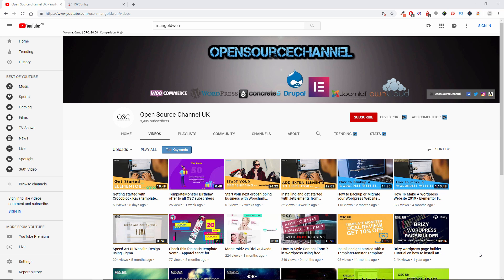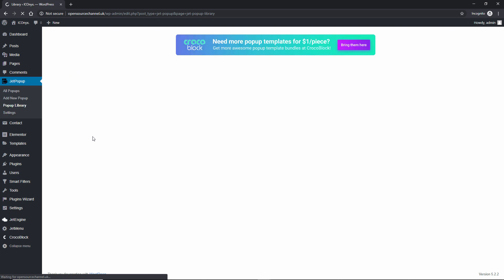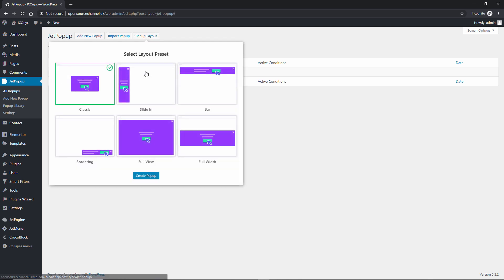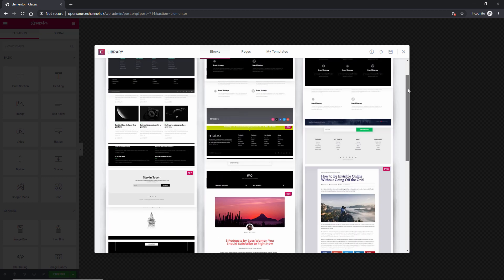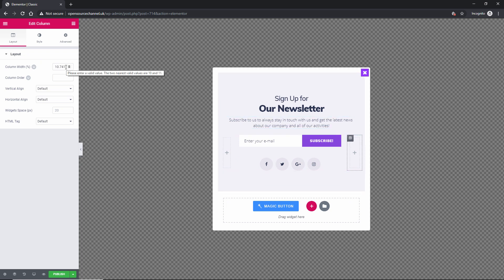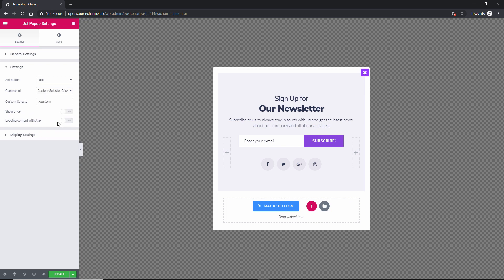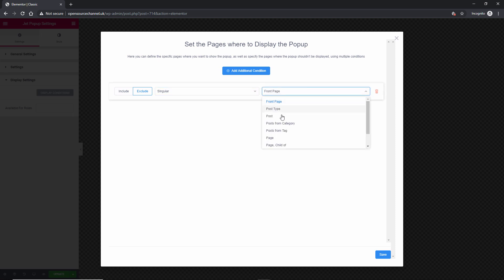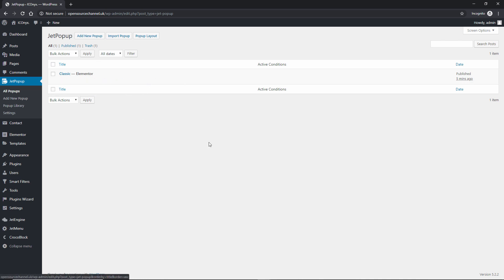How to get started with Crocoblock JetPopUp for Elementor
Getting started with Crocoblock JetPopUp for Elementor Powered by Wordpress

Create Stylish Popups With Elementor Easily. Build Popup With Any Layout In Drag&Drop Way, Change Its Position And Trigger Event In Few Clicks.
When adding popups you’ll be able to use Elementor widgets to create the needed layout and add content to it.
Use JetPopup to change the stylization of the created popups without any CSS knowledge, using multiple style settings.
Choose the events, set timers and dates when the popup blocks are to appear on the page, to make the popups more successful.
With lots of versatile stylish templates on different purposes you’ll be able to add popups within few clicks.